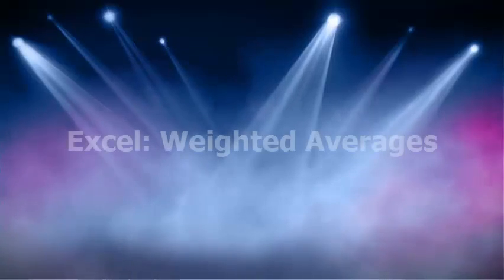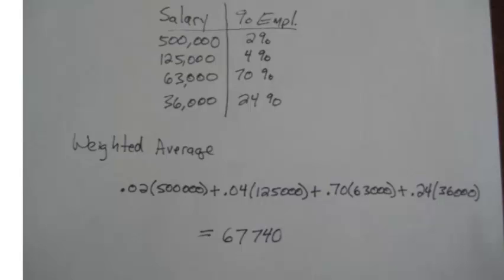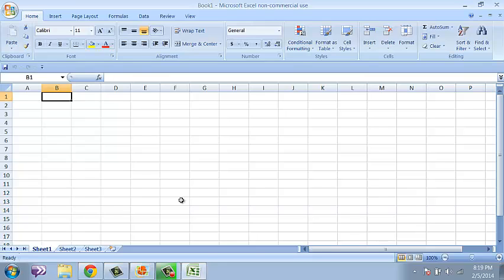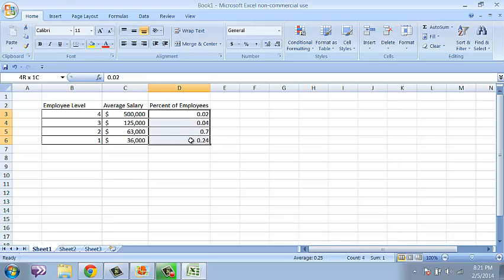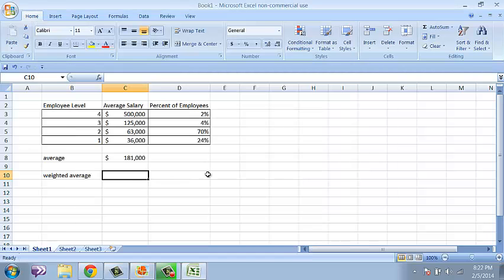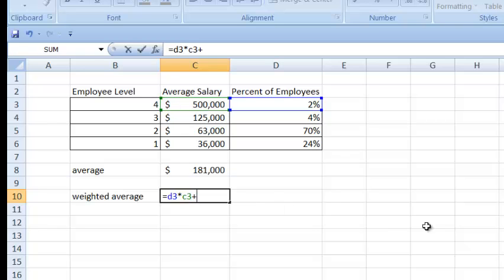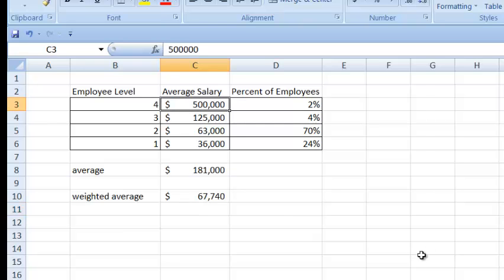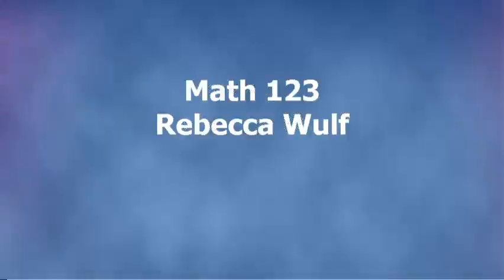Excel Video: Weighted Averages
How to Excel video on finding weighted averages using cell references. This video is to help Ivy Tech Math 123 Quantitative Reasoning students.